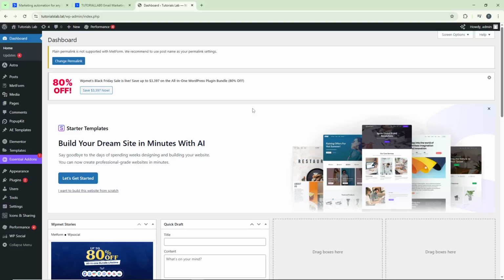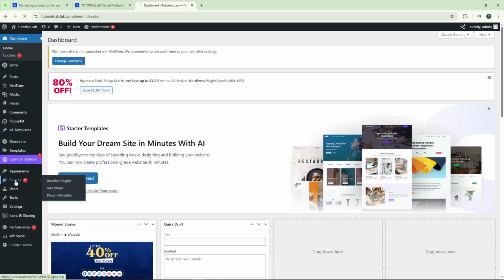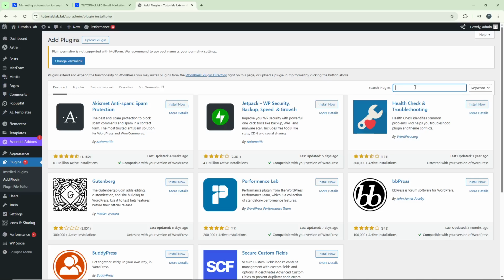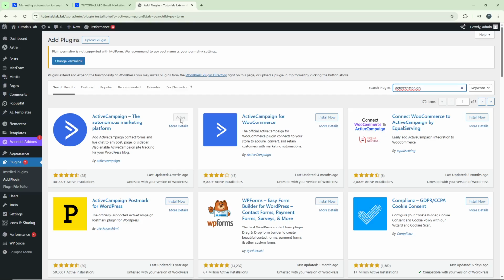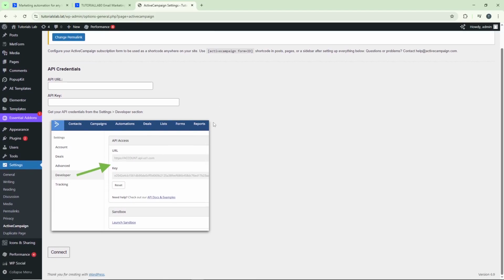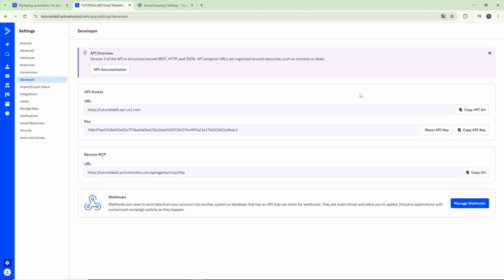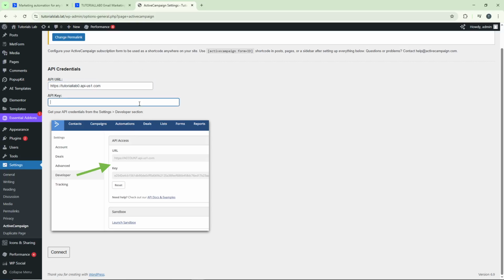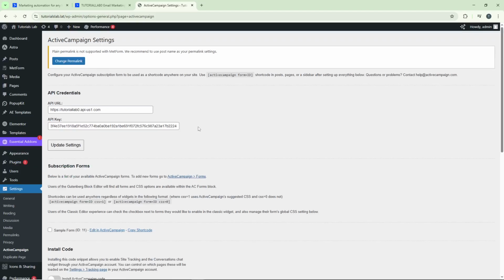How to Connect ActiveCampaign to WordPress (Tutorial 2026)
Along the way, you'll learn connect ActiveCampaign with WordPress website, integrate ActiveCampaign into WordPress site, set up ActiveCampaign forms on WordPress, link ActiveCampaign automation to WordPress, how to sync ActiveCampaign contacts with WordPress, add ActiveCampaign subscription forms to WordPress, WordPress ActiveCampaign integration tutorial, connect ActiveCampaign plugin for WordPress, install ActiveCampaign on WordPress site, ActiveCampaign WordPress email marketing setup, enable ActiveCampaign forms in WordPress, create ActiveCampaign signup forms WordPress